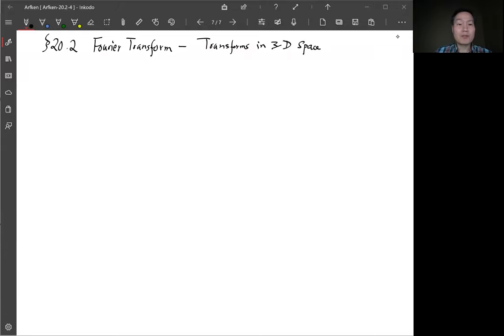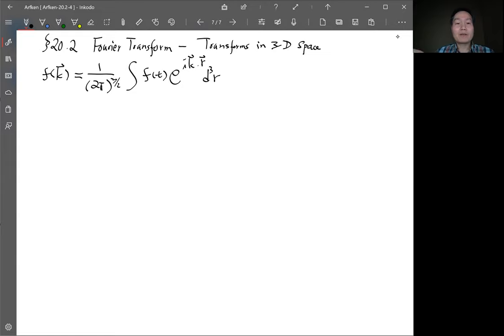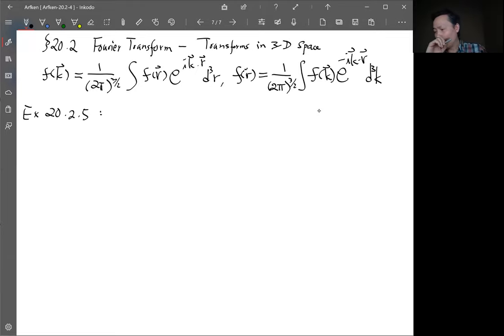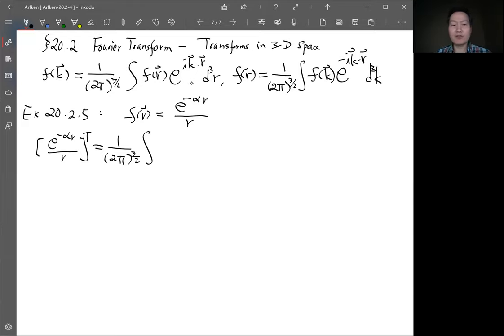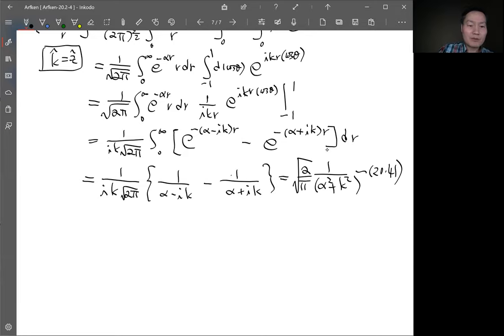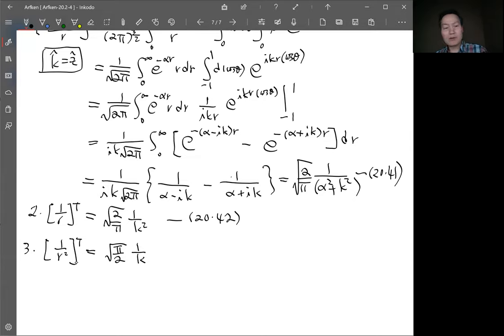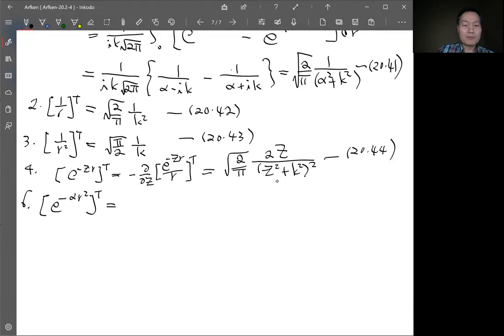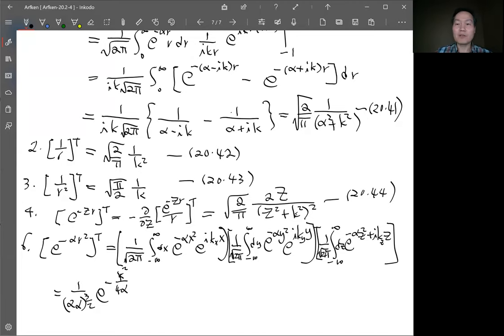Arfken 7th Edition Section 20.2 Fourier Transform - Transforms in 3-D Space